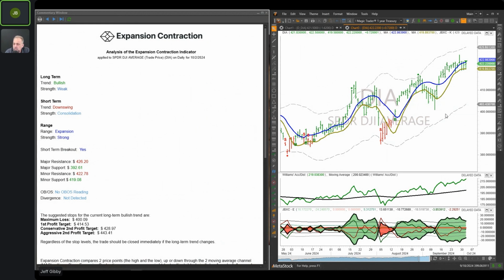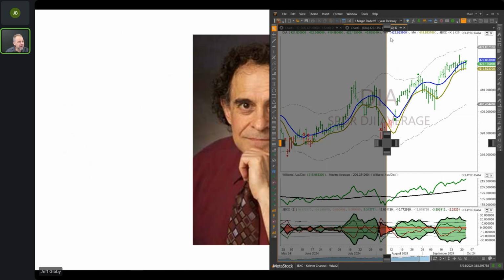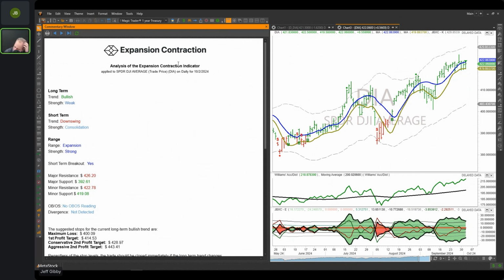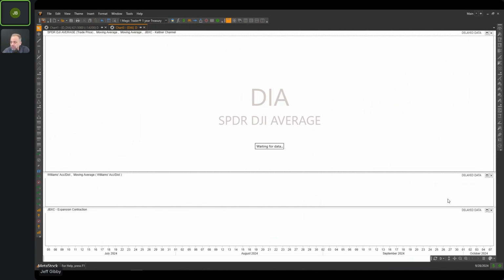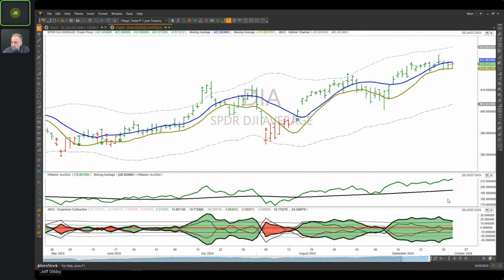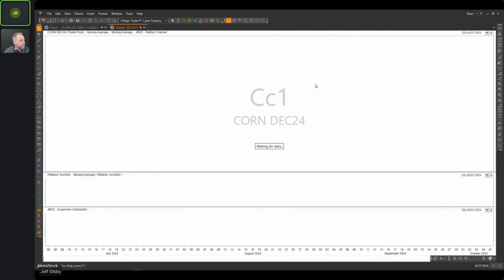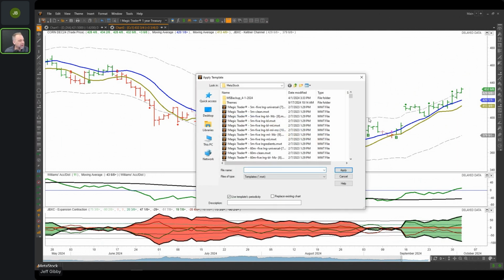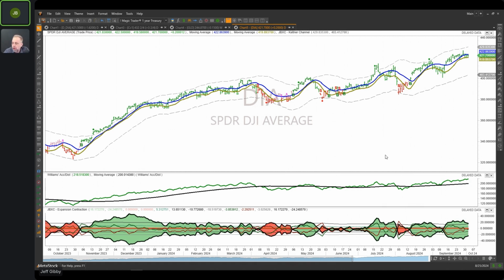TickerTalk - Jake Bernstein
Jake Bernstein is an internationally recognized market analyst, trader, and author. He has written over 44 books, numerous research studies, and newsletters on futures trading, stock trading, trader psychology & economic forecasting.

Mr. Bernstein is the publisher of several market reports. Now presented in digital media video format, The Jake Bernstein Online Weekly Capital Markets Report and Analysis has been published every week since 1972 without interruption.

Starting with trading futures and stocks in 1968, Jake has appeared frequently on radio and television throughout the United States and Canada. He has been a guest on numerous business radio and television shows, including Wall Street Week, CNBC, JagFN.TV and WebTV.com.

Mr. Bernstein also lectured extensively in the United States, Canada, and Asia. His forecasts and opinions are quoted frequently in the financial press and on numerous websites. Mr. Bernstein is a consultant to investors, traders, industry, financial institutions, short-term traders, brokerage firms, and commercial firms.

Jake has pioneered numerous technical, cyclical, and seasonal methodologies in the futures markets.

Legal Stuff